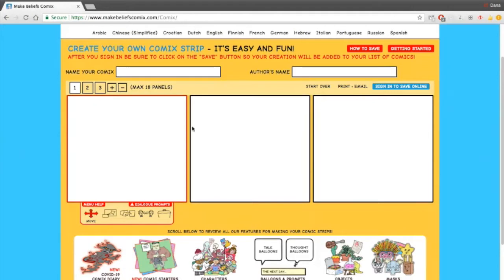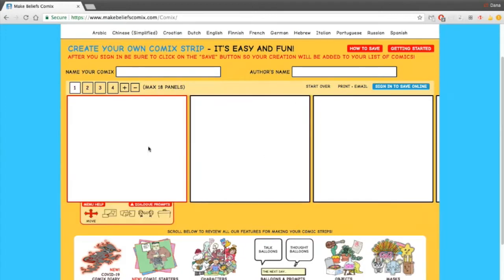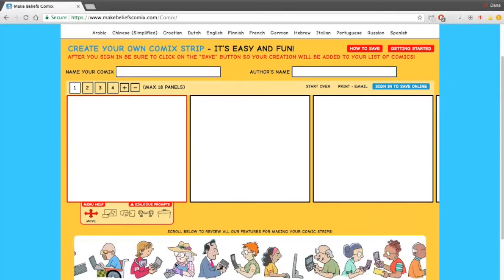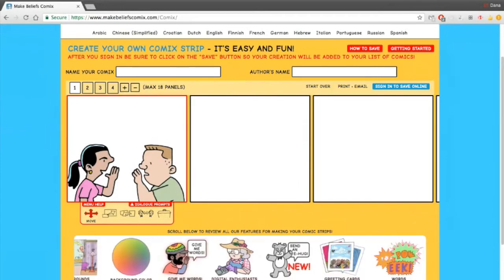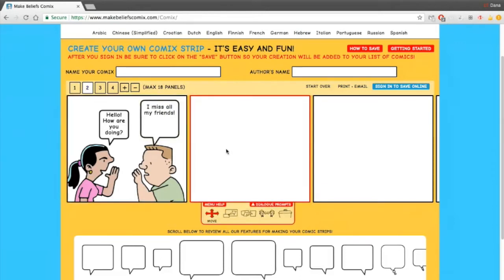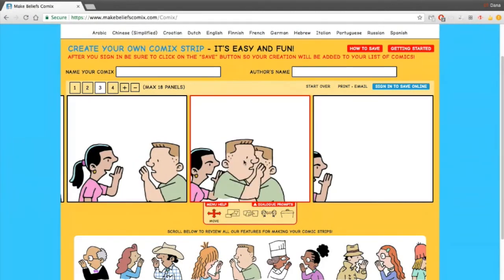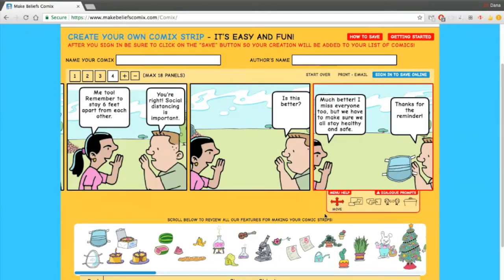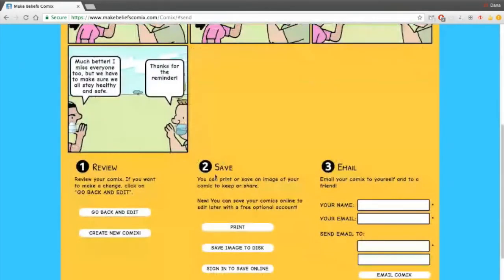Art Enrichment Day 19 - Create a Simple Comic!